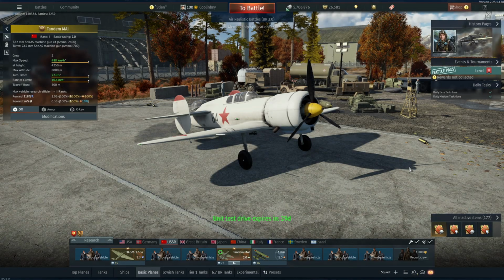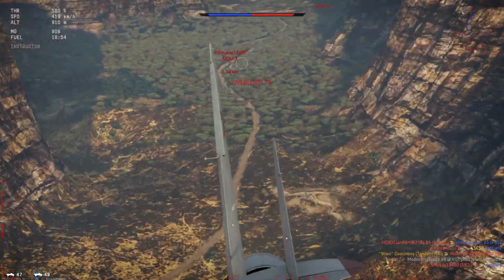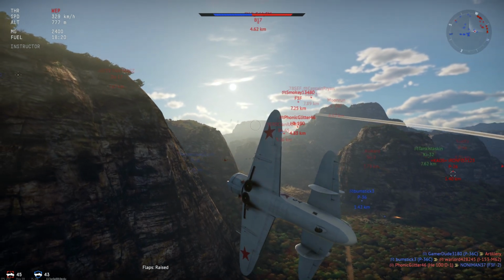Tandem MAI - The Stupidest Plane In War Thunder That You've Never Heard About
The Tandem MAI is... unique. It has two HUGE wings, a rear turret, a bomb bay, and can hardly fly, but it is still somehow fun.

Video Title: Tandem MAI - The Stupidest Plane In War Thunder That You've Never Heard About